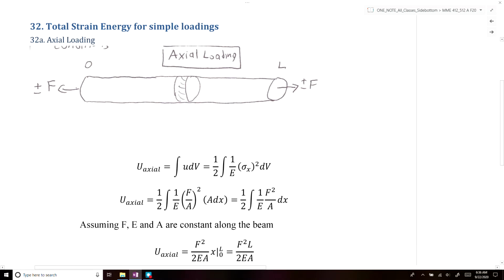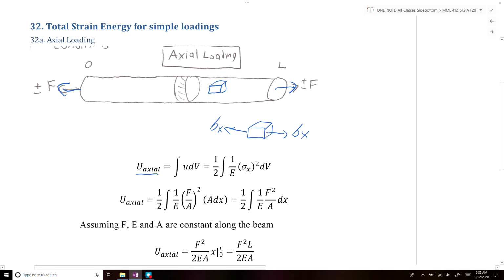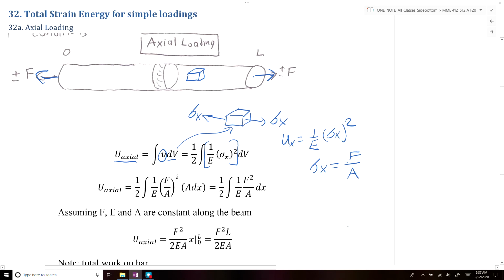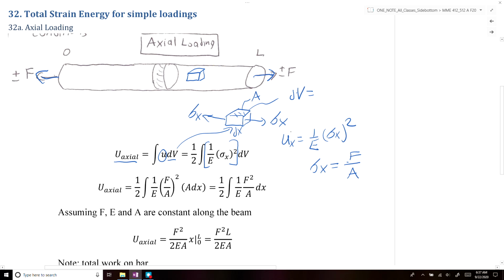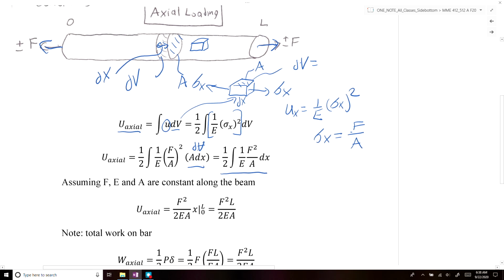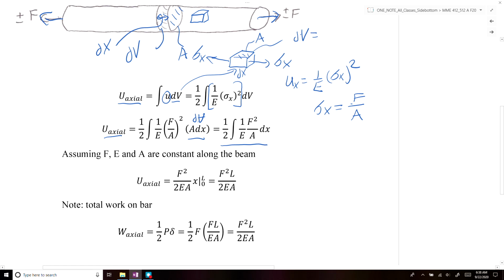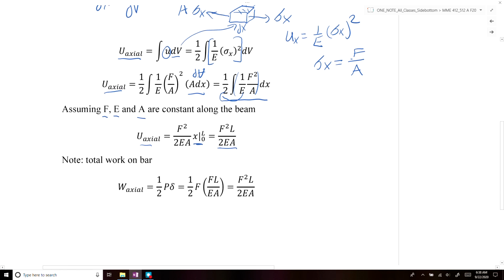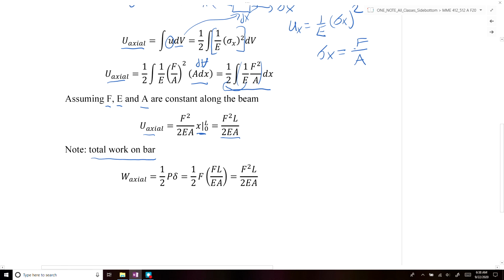MME 412_512-L11-32a Axial Loading